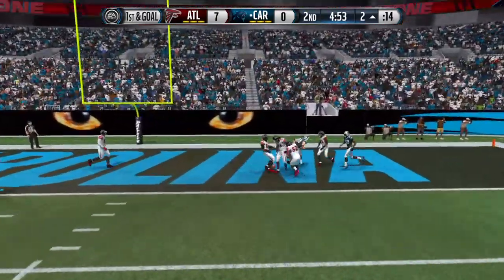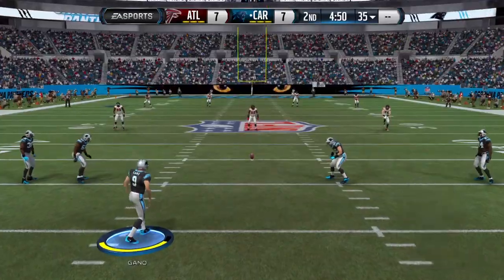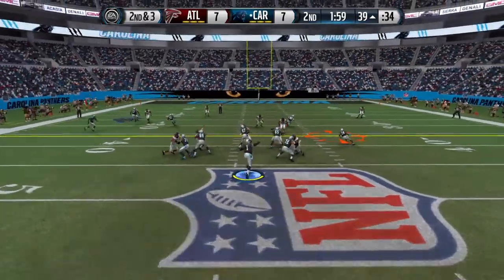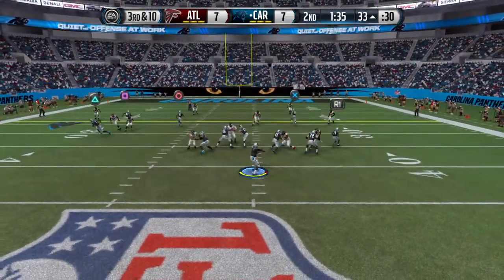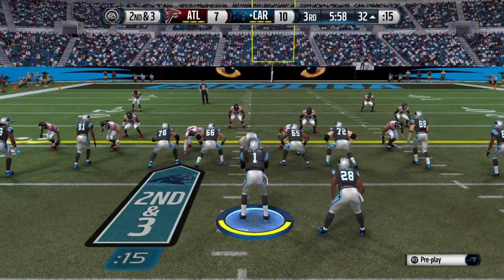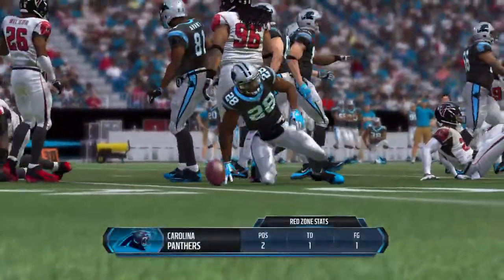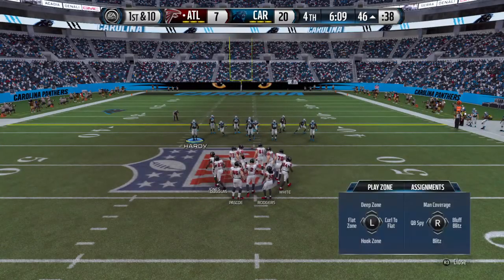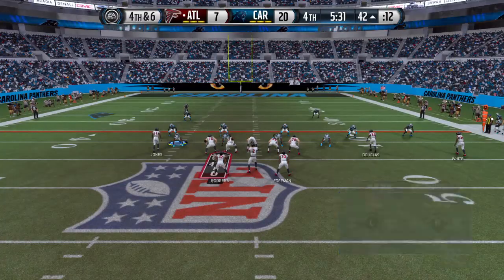Madden NFL 15 Carolina Panthers vs Atlanta Falcons